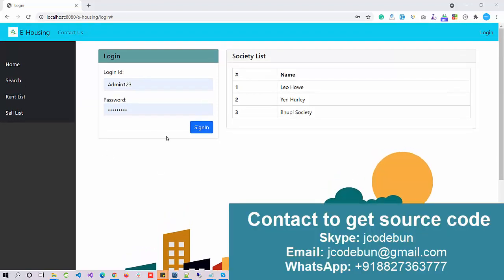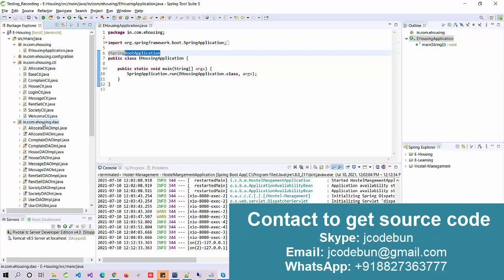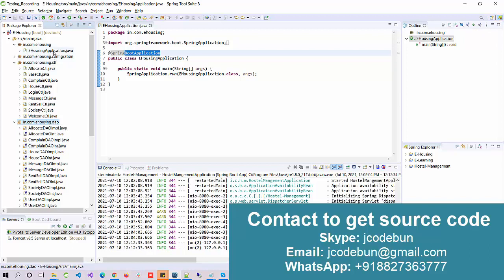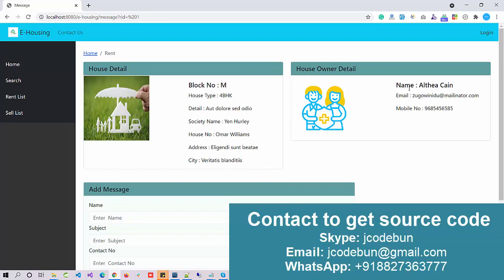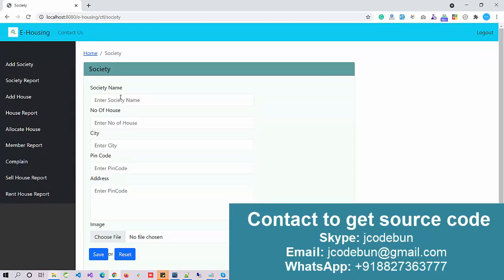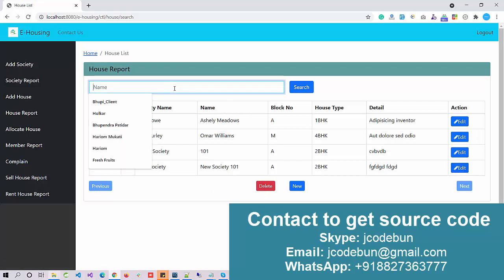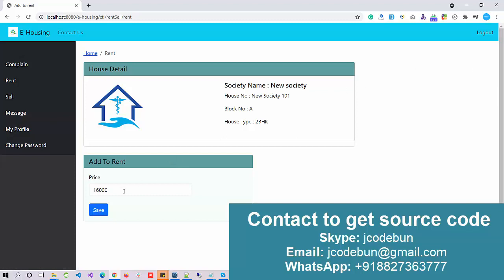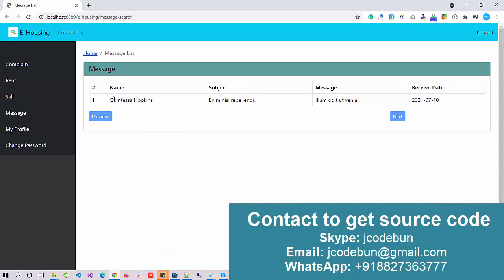Housing Society Management Project in Spring boot with source code and project report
Online Housing Society Management is a Java web application that is using different technologies and frameworks as per the MVC requirements. Its following MVC architecture. The view or front-end part is developed using HTML, CSS, BootStrap, JS, JSP, and JPA. To handle the Controller or server-side programming its using Spring boot and Model or backend is handled by hibernating with MYSQL Database.